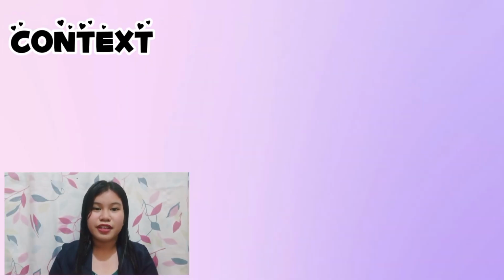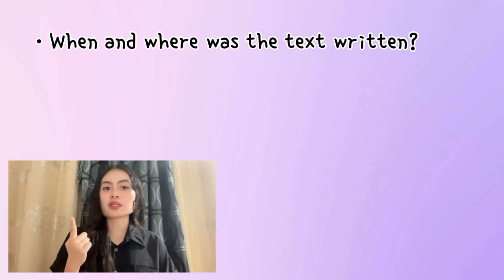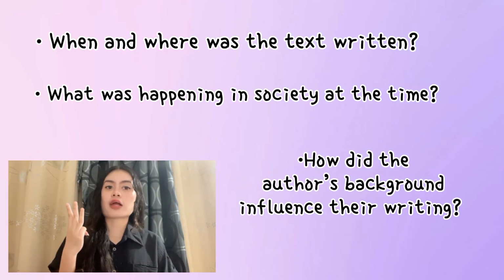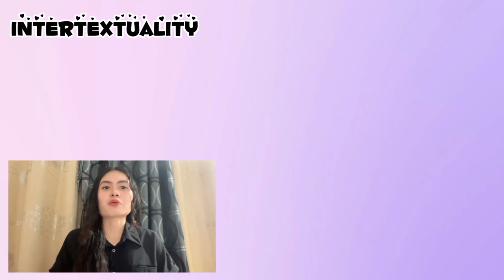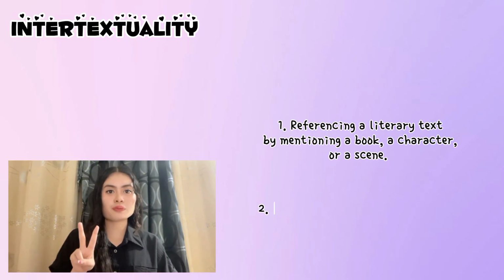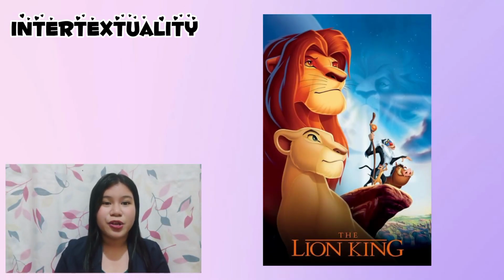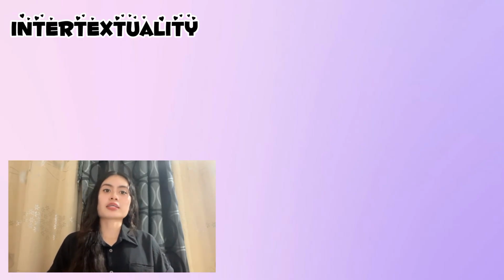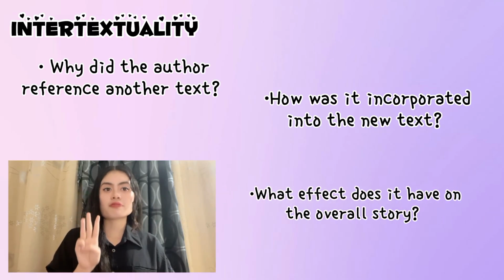Context of Text Development